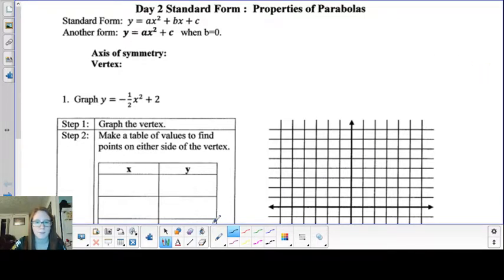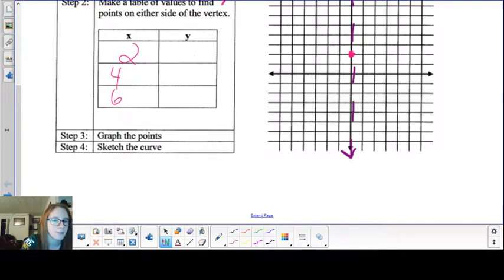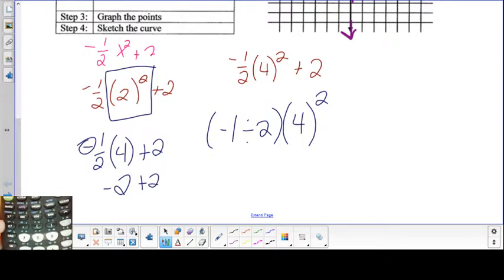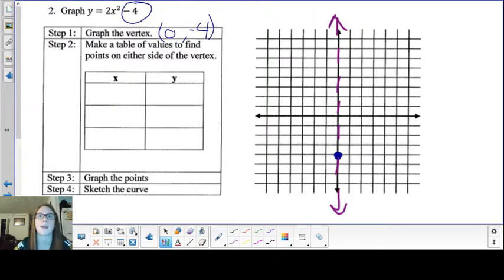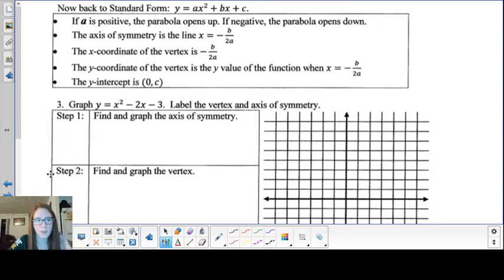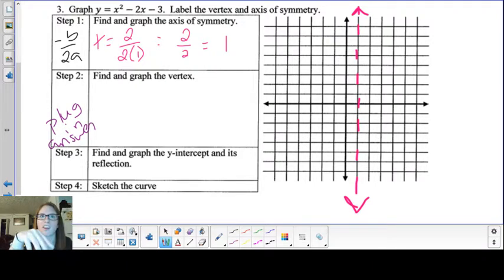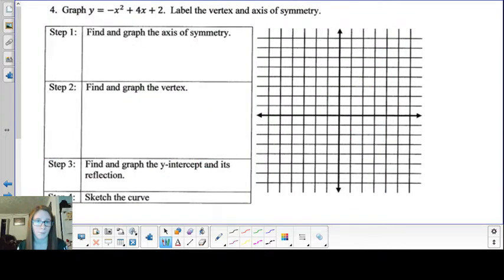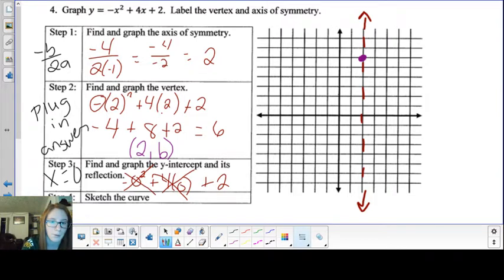Standard Form day 2